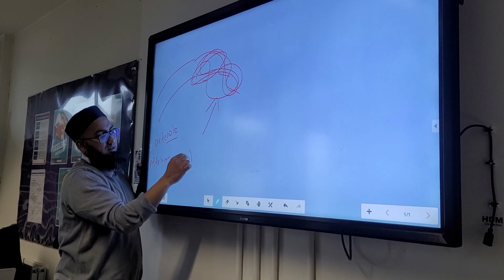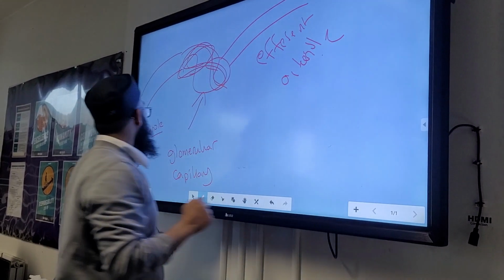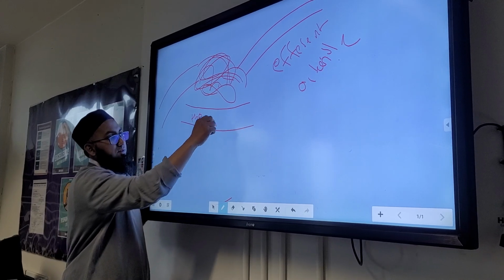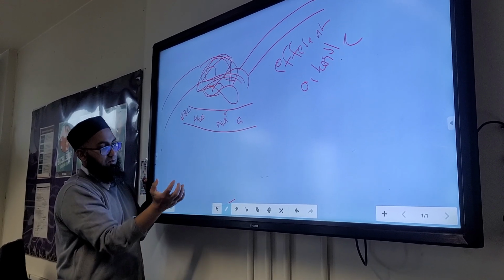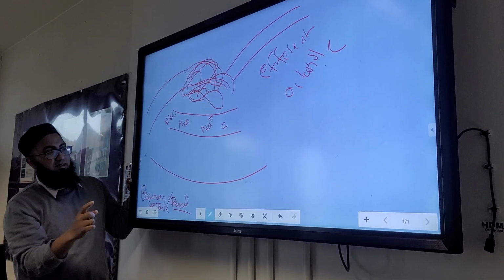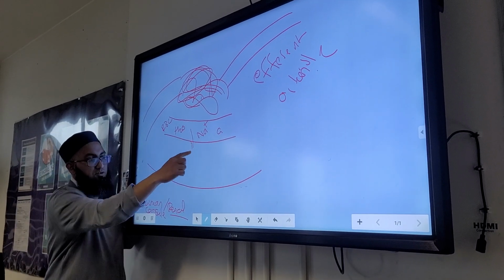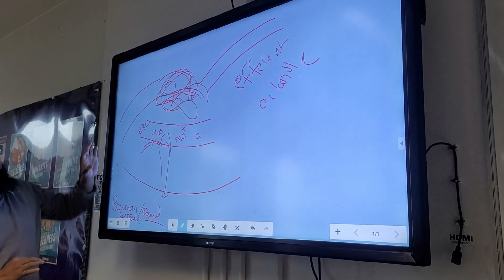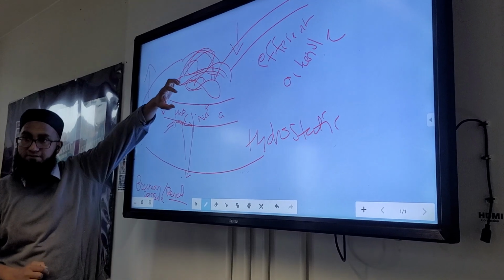Nephron part 1 - A level Biology